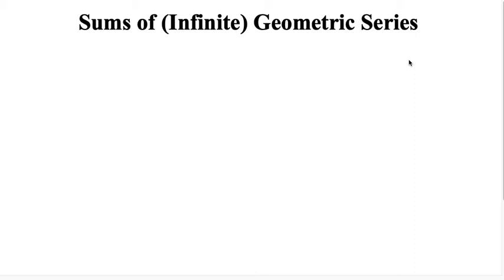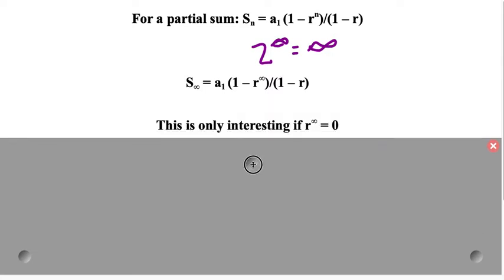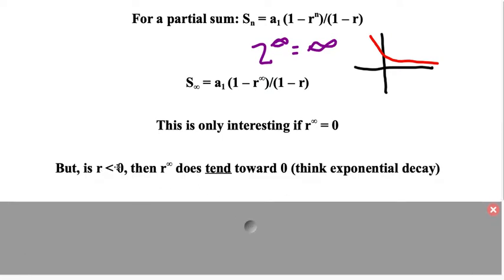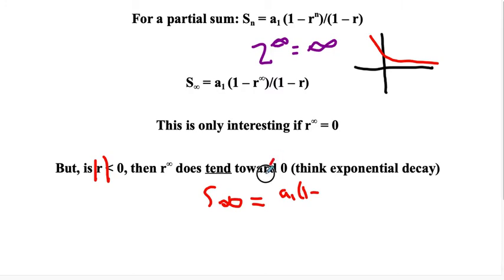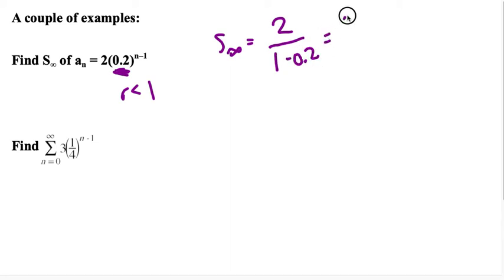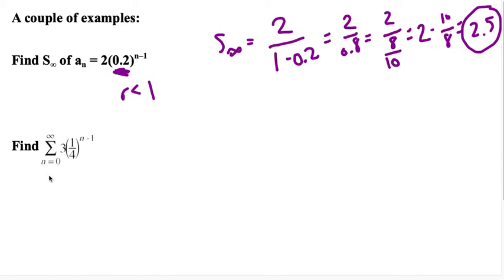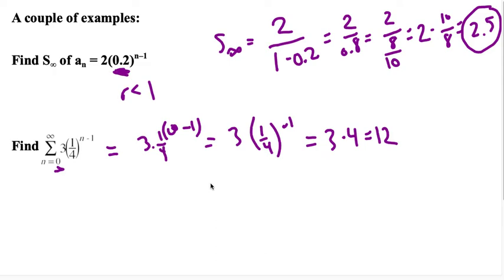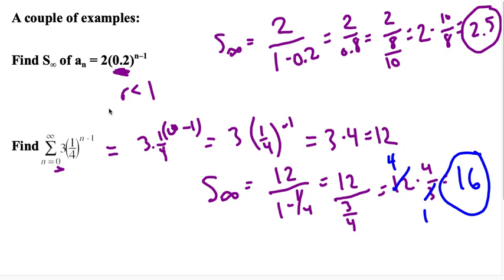Sums of (Infinite) Geometric Series